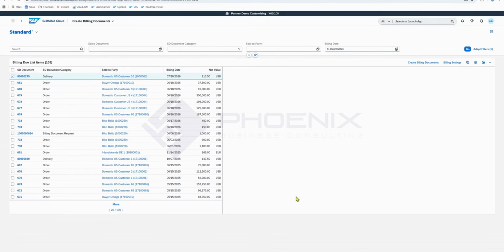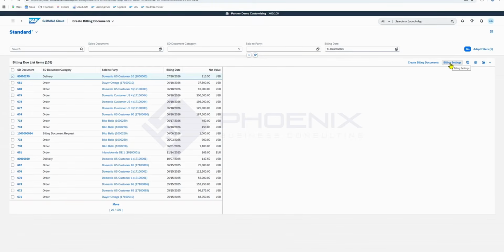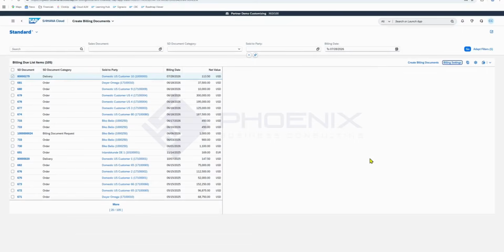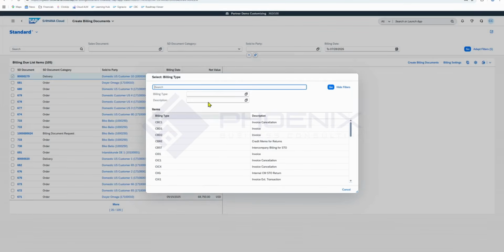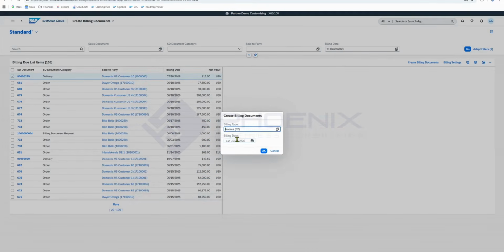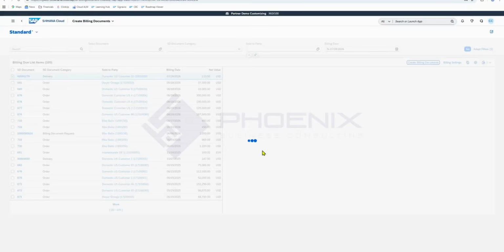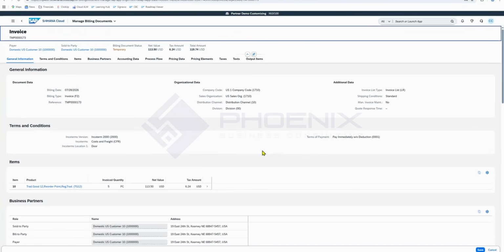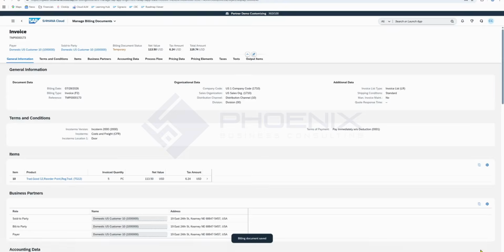SAP Cloud ERP Order to Cash – Part 4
Welcome to Part 4 of the SAP Cloud ERP Order to Cash (O2C) series.

In this video, we continue our practical, step-by-step journey through the SAP ERP Cloud Order to Cash process. This series helps you understand how the complete O2C business process works in SAP Cloud ERP.

Whether you are an SAP consultant, functional consultant, business user, or beginner, this series provides a practical foundation for understanding the SAP Cloud ERP Order to Cash cycle.

This series is useful for SAP beginners, SAP SD consultants, functional consultants, business users, and professionals working with SAP Cloud ERP projects.